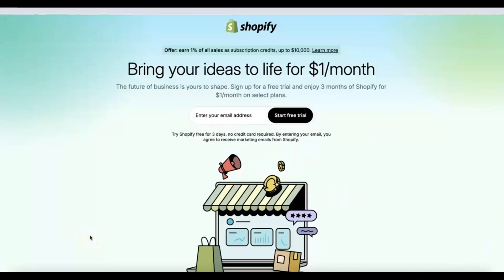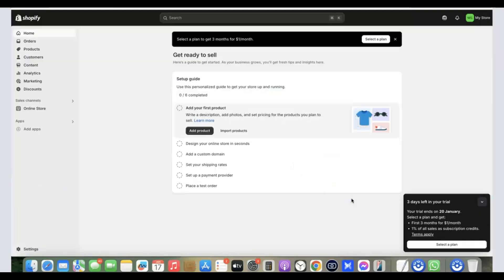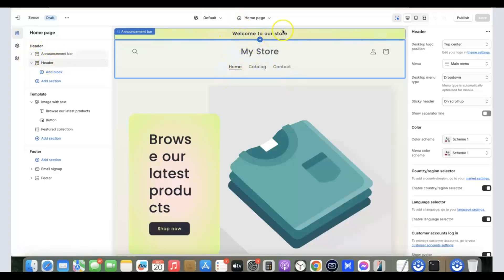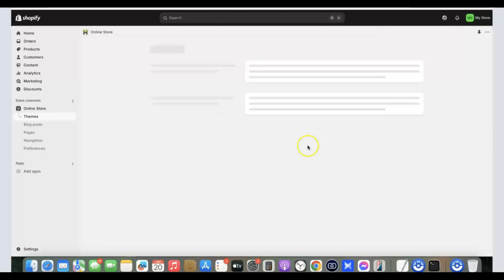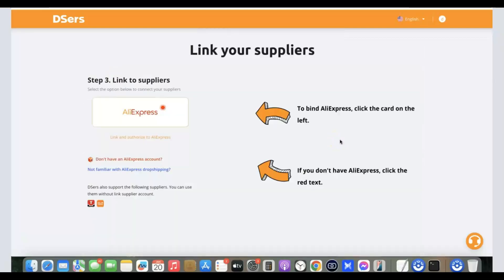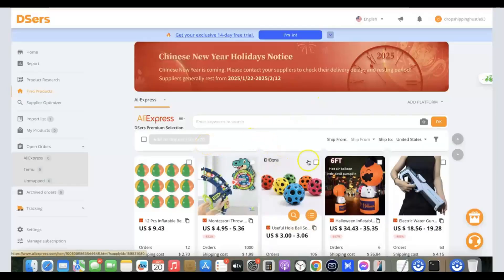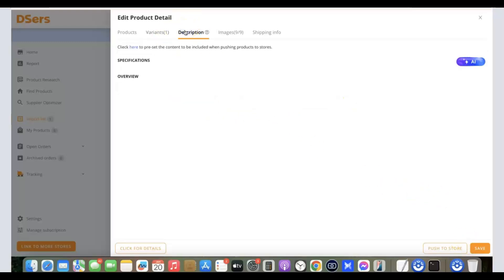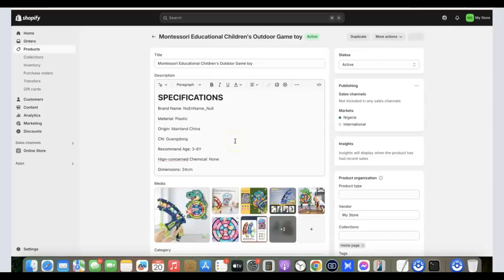How To Start SHOPIFY Dropshipping In QATAR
Learn how to start a Shopify payment gateway in QATAR and start accepting payments seamlessly.
Watch this step-by-step guide to get started!